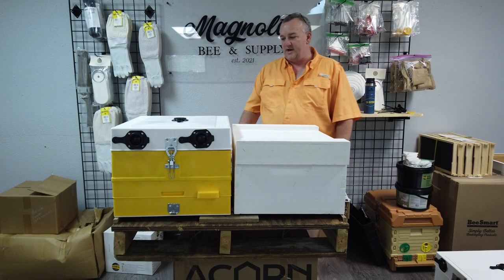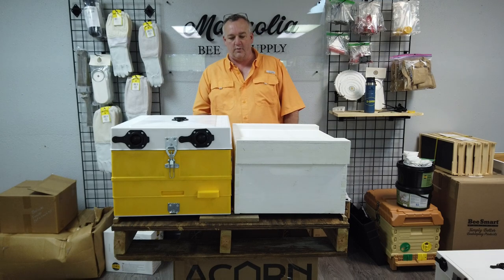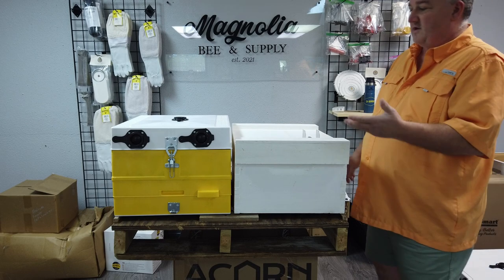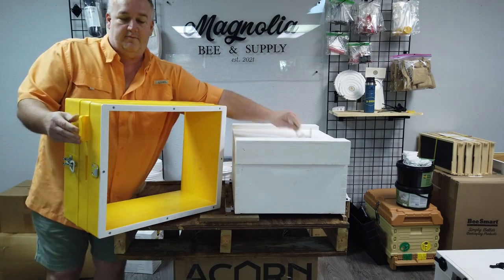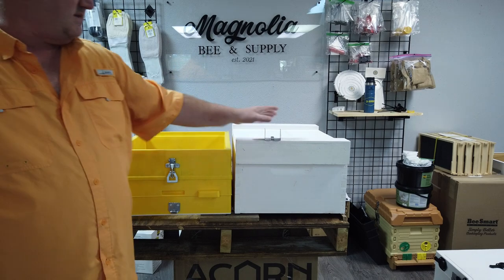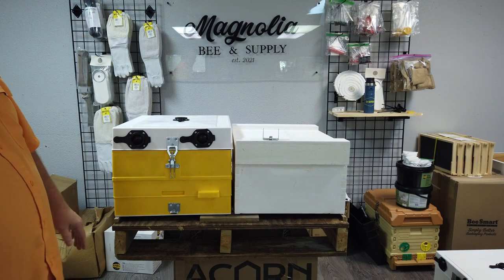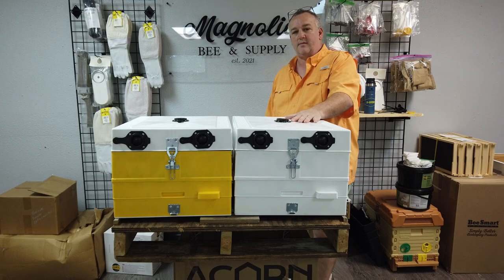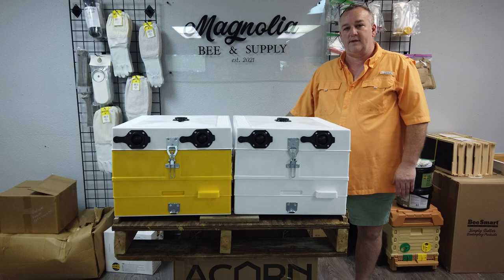ANEL Insulated Hive - Pallets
Quick glance of the ANEL insulated hive on a 2x pallet alongside a traditional wooden 10 frame box.